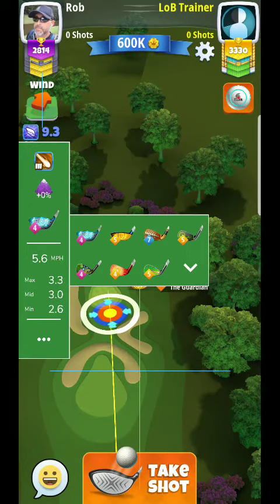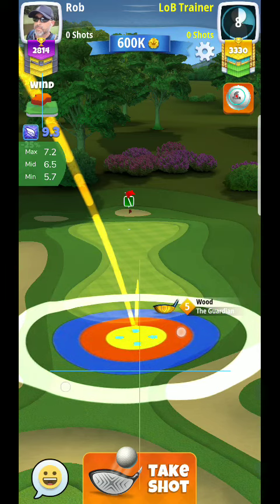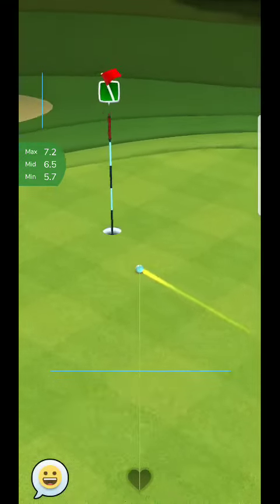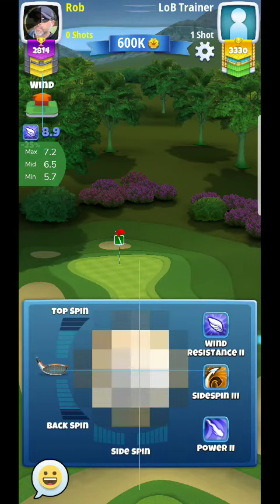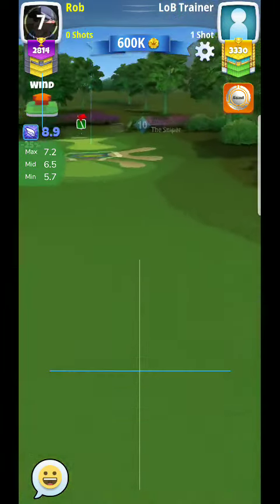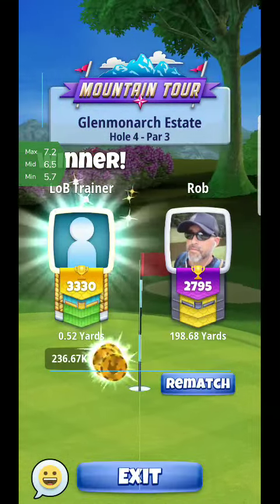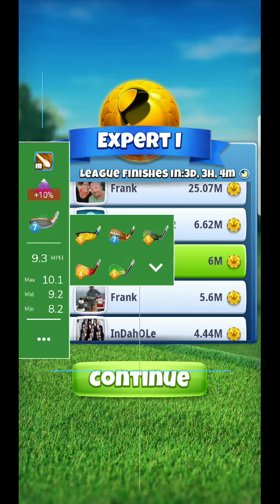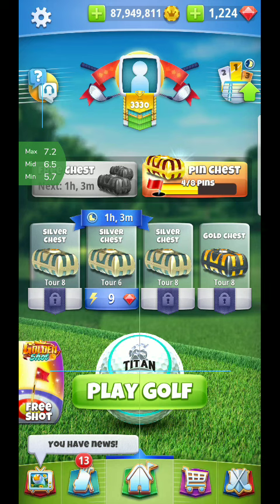Golf Clash Glenmonarch Estate Tour 8 Hole 4 Par 3 wind pointed at 1230